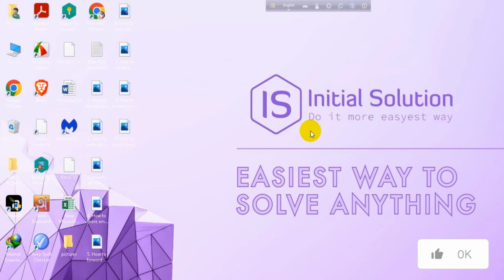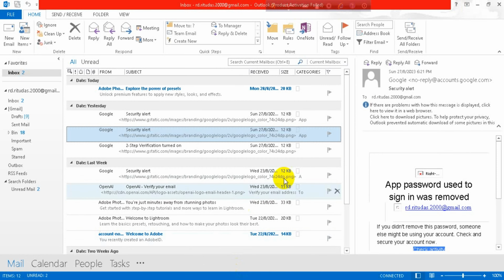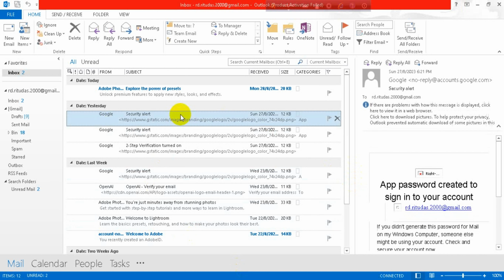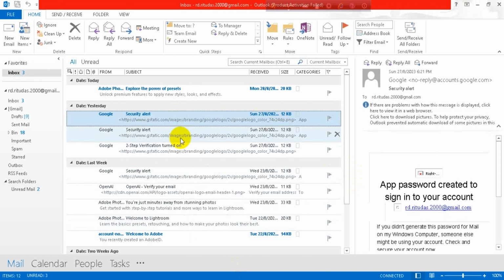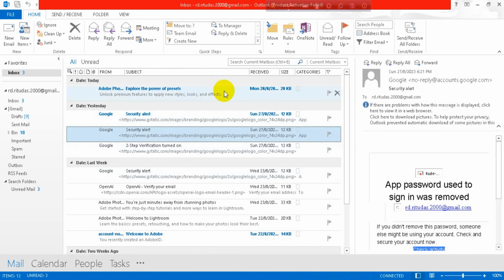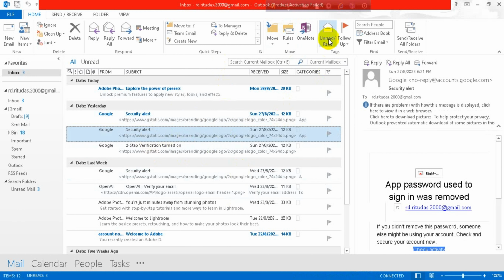Unread Again: How to Mark Read Emails as Unread in Outlook 2024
Hey there, tech enthusiasts! Ever accidentally marked an email as read when you weren't ready? Fret not, because our video tutorial has the solution. Discover how to mark read emails as unread in Outlook, regaining control over your email management. From important communications to follow-ups, this technique ensures you never miss a beat.

Step 1: Click any message in the list of messages, and then press Ctrl+A to select everything in the folder.
Step 2: Right-click the selected messages.
Step 3: Select Mark as Read or Mark as Unread.

📝 Chapters of How to Mark Read Emails as Unread in Outlook📕
0:00 - Introduction & Channel Welcome
0:08 - Introduction to the Tutorial
0:16 - Opening Outlook & Locating Email to Mark as Unread
0:29 - Selecting Email to Mark as Unread
0:38 - Accessing Mark as Unread Option
0:49 - Marking the Email as Unread
0:59 - Reversing the Action to Mark as Read
1:05 - Conclusion & Call to Action